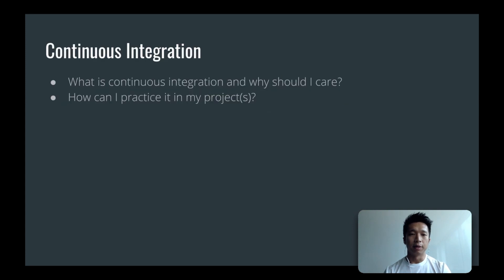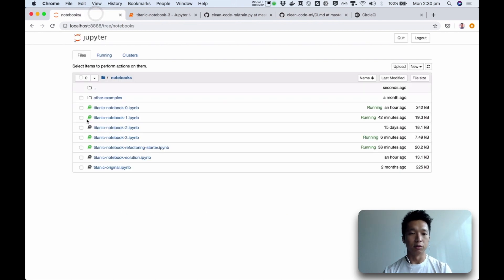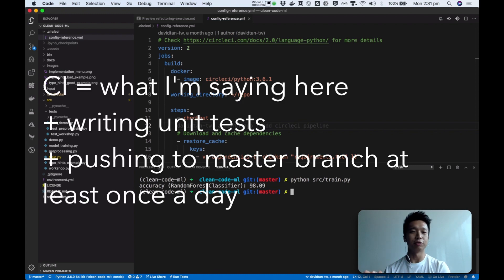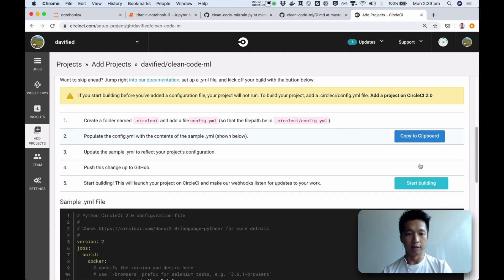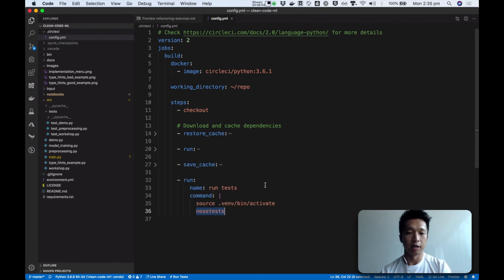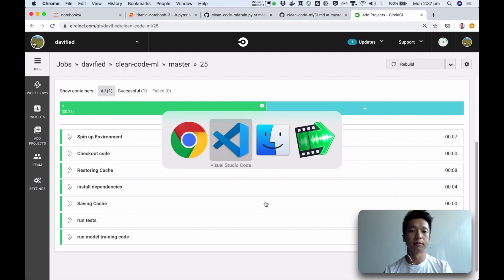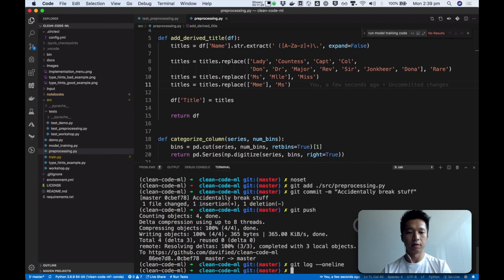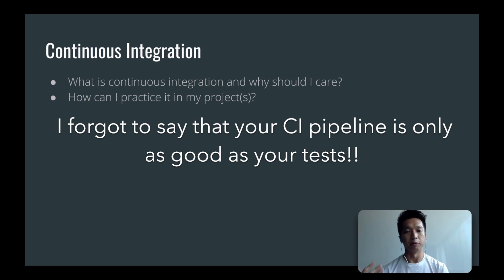4. CI — Continuous integration for data science projects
0:00 - What is CI and why should I care?
3:03 - How to setup a CI pipeline for your project (CircleCI demo)
8:25 - Conclusion

2. Martin Fowler article on CI